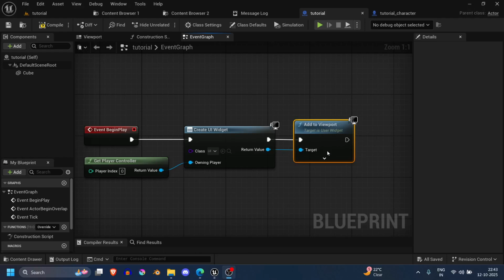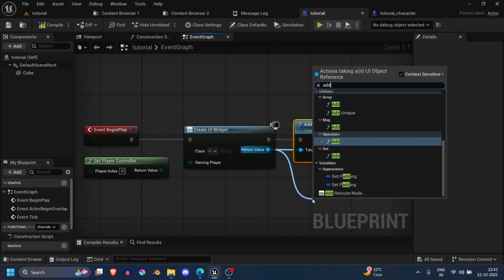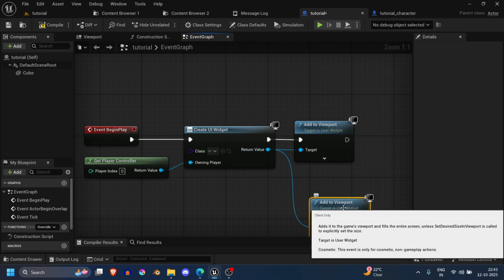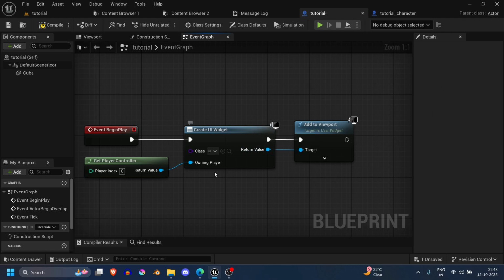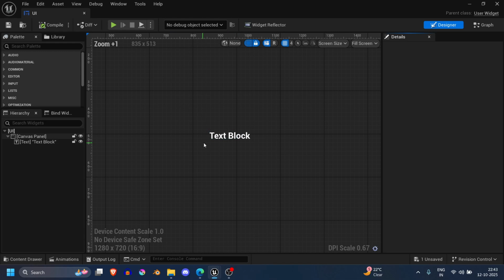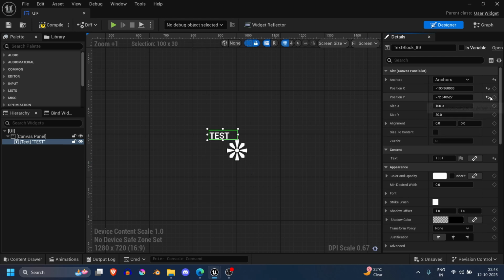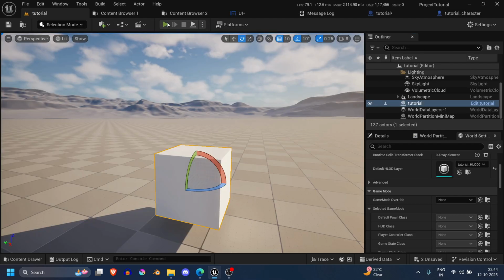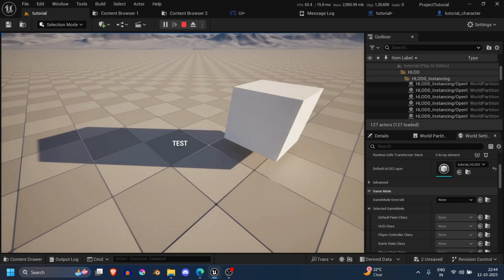Why Isn’t My UI Showing in UE5? (Add to Viewport)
In this Unreal Engine 5 tutorial, we’ll learn how to use the Add to Viewport node in Blueprints to display your widgets on screen.
This simple yet essential node allows you to:

Show menus, HUDs, and UI overlays

Control visibility layers with Z-Order

Combine multiple widgets dynamically

Manage when and how your UI appears during gameplay

By the end, you’ll understand how to effectively add widgets to the player’s screen using Add to Viewport.